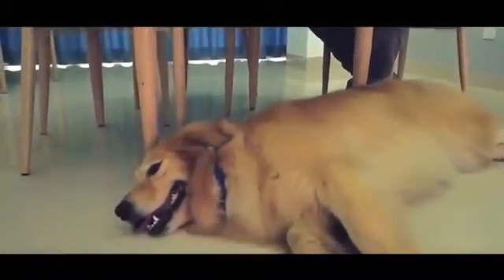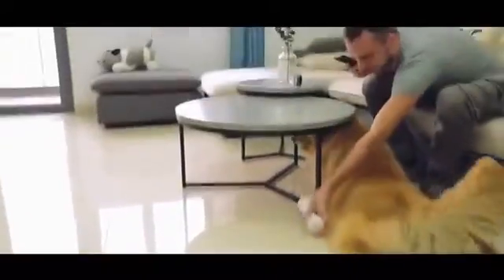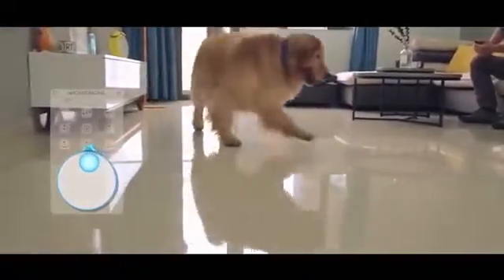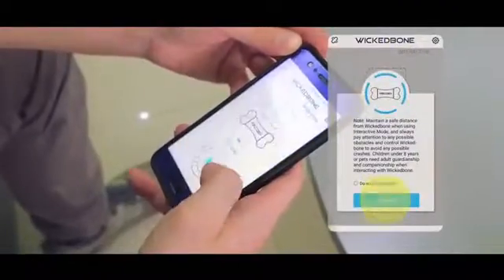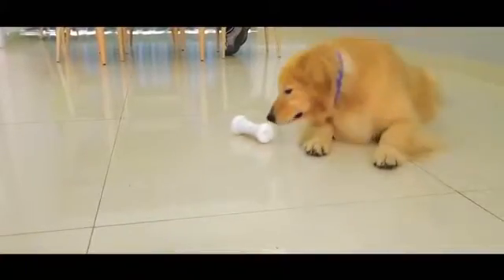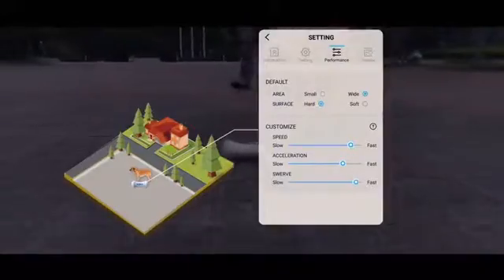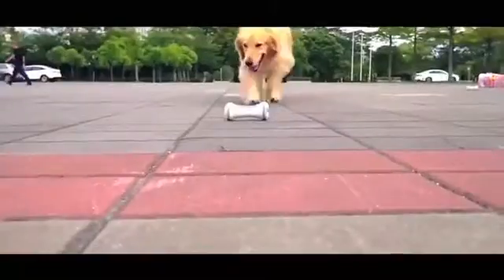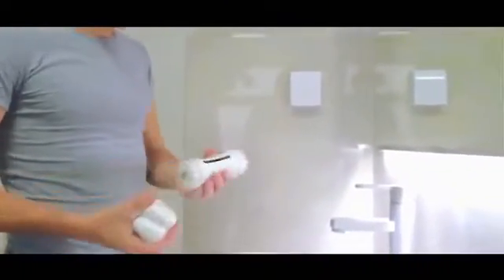Wickedbone Smart Bone, Automatic & Interactive Toys for Dogs, Puppy and Cats, App Control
More Great Products By Wickedbone
Automatic & Intelligent: Choose between interactive auto-play modes or control the puppy toy by using joystick in drive mode via the app. It can automatically adjust how it reacts based on different actions of your dog!
Auto Play Mode: Programmed to attract your dog’s attention and does not require manual operation! By built-in 12 types of emotional driven systems, Wicked bone acts responsively to different types of touch, such as chasing, teasing, avoiding, etc.
Drive Mode: Control the dog toy through the Wicked bone available for iOS and Android), and move it with its virtual joystick, choosing between the puppy toy's 9 Available motions, and you’ll soon create and discover new action combos as it runs!
Safe & durable: FDA food-grade polycarbonate of the body, cover, and the tires, strong and soft, protects your puppy's claws and teeth.
Easy to clean: Its detachable tires and protecting cover are very easy to take off, thus could be quickly and conveniently cleaned! Good puppy chew toy!
Long battery life: built-in 470 mAh lithium polymer battery, charging for 1 hour, lasting more than 30 minutes in App mode, more than 2 hours in interactive mode, 1 month in sleep mode!
Worry-free Service: We offer 24-hour customer support and are happy to respond to all types of questions at help@meiou. Tech